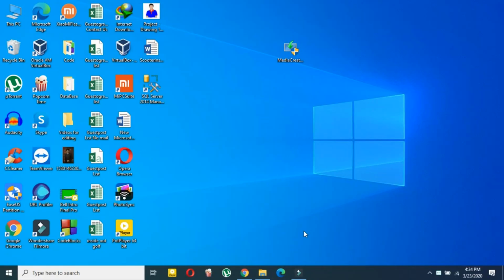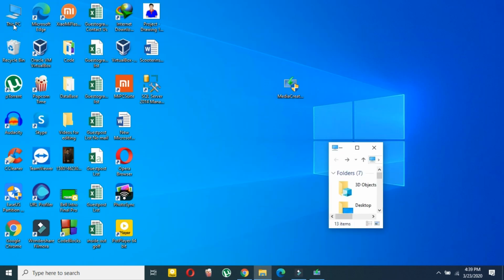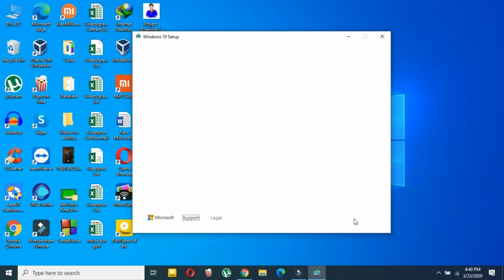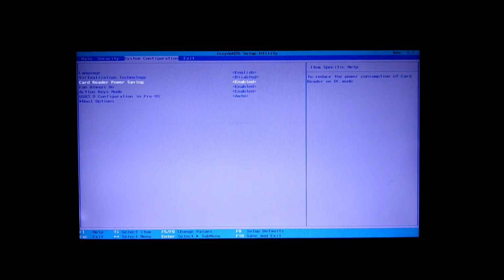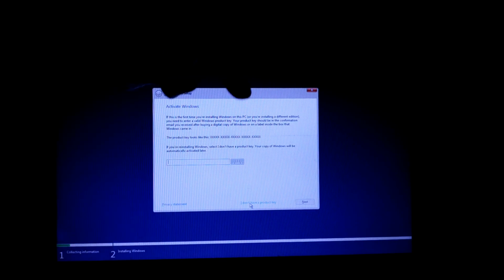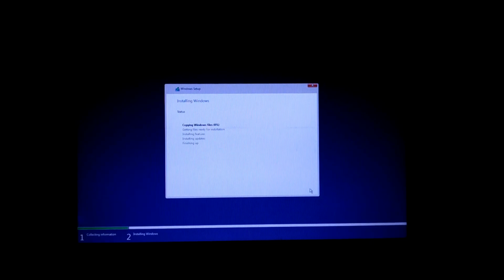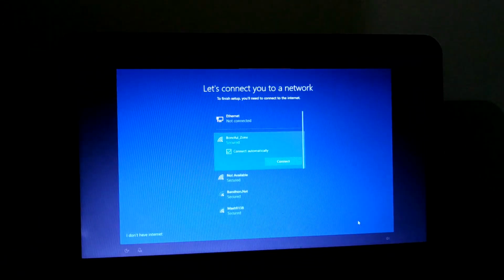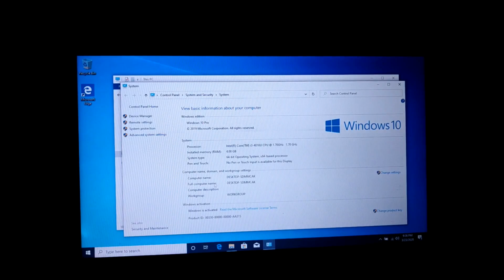How to Install Windows 10 From a USB Flash Drive(Complete Tutorial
This video will walk you through almost all the steps in a Windows Installation. Such as formatting, Disk partition, Create Windows 10 Installation Media using USB Flash Drive, and as a whole Windows Installation process itself, in a packed and detailed way. Thank you.

This tutorial will apply for computers, laptops, desktops,and tablets running the Windows 10 operating system (Home, Professional, Enterprise, Education) from all supported hardware manufacturers, like Dell, HP, Acer, Asus, Toshiba,Lenovo, and Samsung).